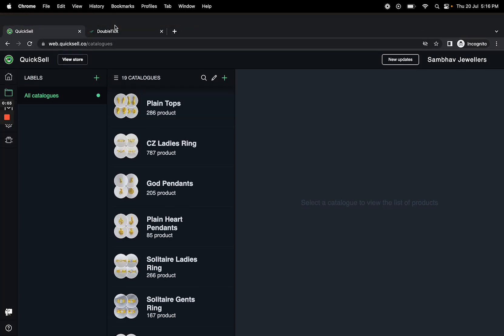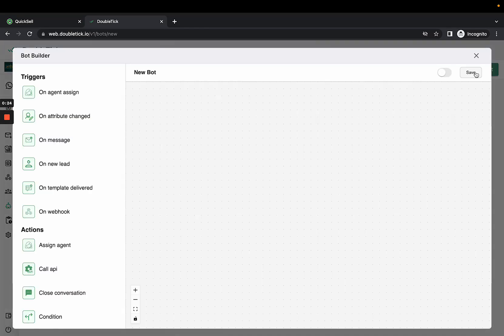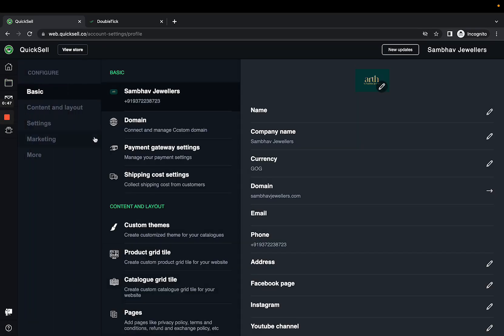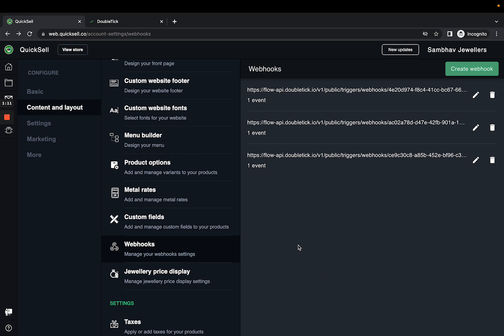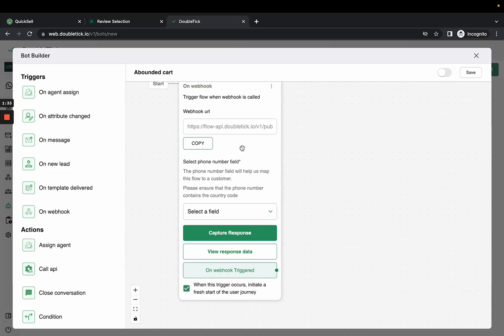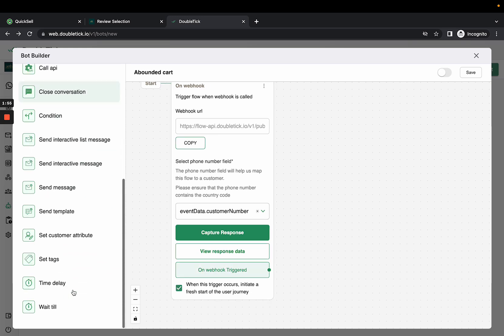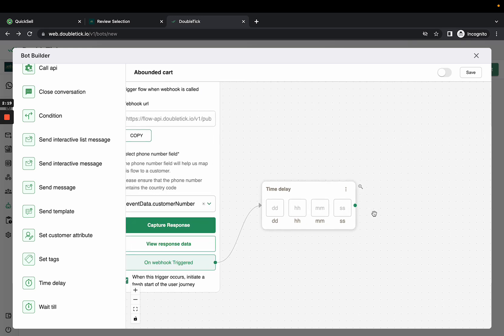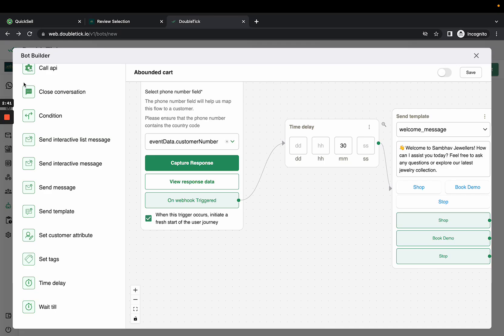How to Send Automated Messages to Abandoned Carts via Double Tick On website created on Quicksell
Double Tick is a powerful tool that allows you to automate messages to visitors who have created customer accounts or abandoned their carts on your website. This guide will walk you through the step-by-step process of setting up automated messages using Double Tick to engage with potential customers and increase conversion rates.

Step 1: Logging in and Accessing Account Settings

To begin, log into web.doubletick.io with your login number.
Go to Bots then click on create new BOT  select webhook as trigger copy the url

Step 2: Accessing web.quicksell.co and Setting Up Webhooks

Go to web.quicksell.co and click on "Account Settings."
Select "Content and Layout" from the options provided.
Scroll down and click on "Webhook."
Create a new webhook by clicking on the respective button.
Add the URL where you want the webhook to send the data.
Choose "Inquiry Created" as the option to generate an abandoned cart message.
Step 3: Saving the Webhook and Capturing the Response

Save the webhook settings.
Click on "View Store" and add items to your cart to create an abandoned cart scenario.
Ensure that the customer's name and phone number are visible in the cart details.
Step 4: Capturing the Response in Double Tick

Return to Double Tick and click on "Capture Response."
Verify if the customer's phone number is added as part of the response data.
Select the event data customer number as a field for further use.
Step 5: Creating a Message Template

Before sending the automated message, create a message template to be delivered to the customer's cart or provided phone number.
You can customize the template with personalized content to entice the customer back to their abandoned cart.
Step 6: Adding a Time Delay (Optional)

Optionally, you can define a time delay for the automated message to be sent.
For example, you may choose to send the message 30 minutes after the cart is created to give the customer some time to reconsider their purchase.
Step 7: Linking the Bot and Saving the Settings

Link the bot with the captured response and the message template.
Save the bot settings to ensure the automated message will be delivered after the specified time delay.
Conclusion:
Automating messages to abandoned carts or visitors using Double Tick can significantly improve customer engagement and potentially increase conversions. By setting up webhooks, capturing customer data, and utilizing personalized message templates, you can create a seamless and effective communication strategy with your potential customers. Remember to test the automated message system to ensure it functions as intended. Thank you for following this guide, and best of luck in optimizing your website's customer interactions with Double Tick!